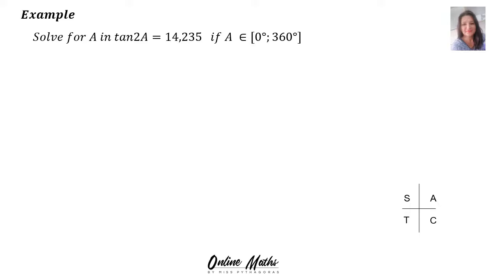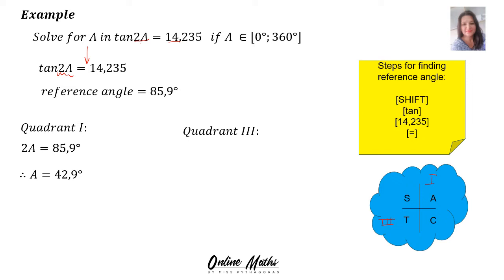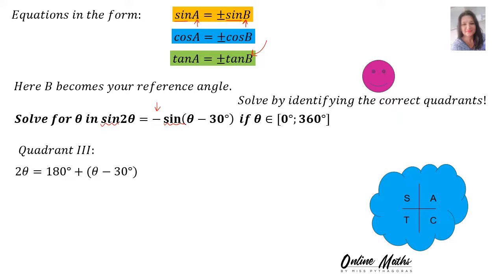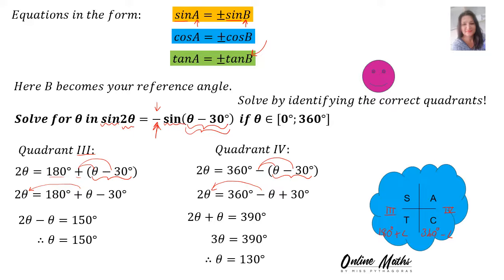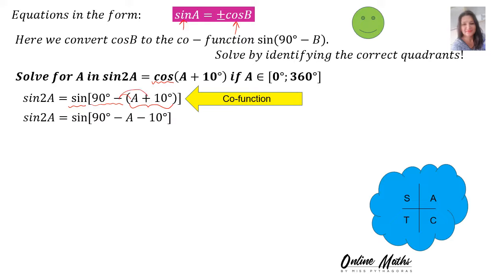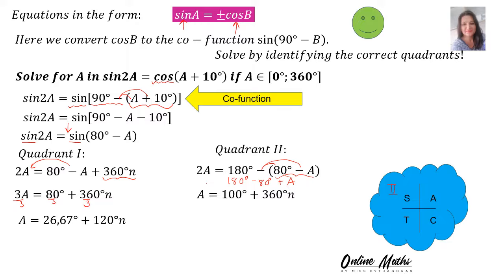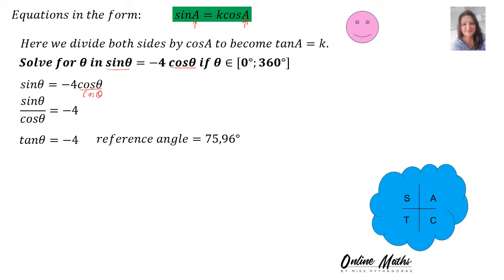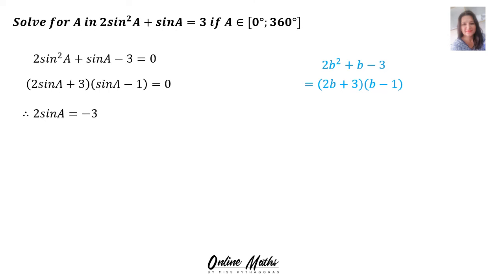Trigonometry Grade 12: L3 Trig Equations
Grade 12 Mathematics Trigonometry Solving Basic Trig equations. This video can also be watched by Technical Maths students with great success.  Also see my website for the full grade 11 and 12 syllabus with all the Algebra, Euclidean Geometry, Probability and Statistics